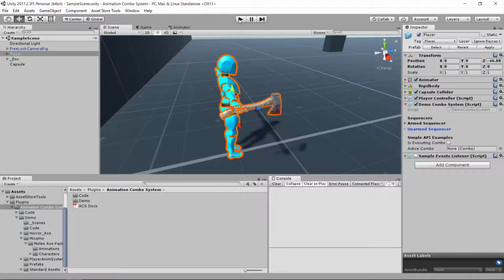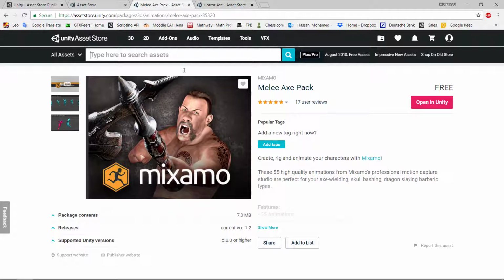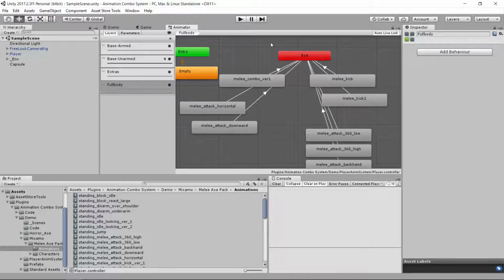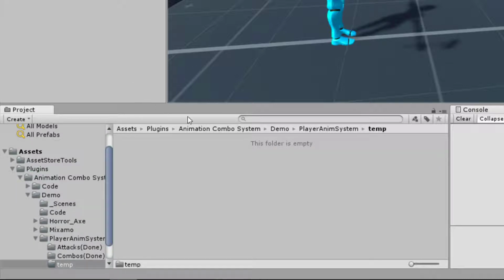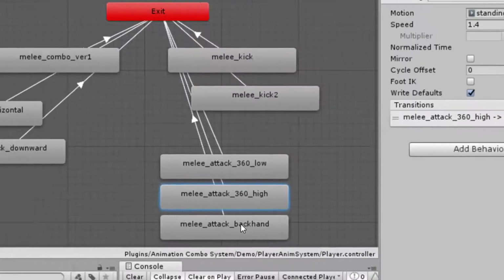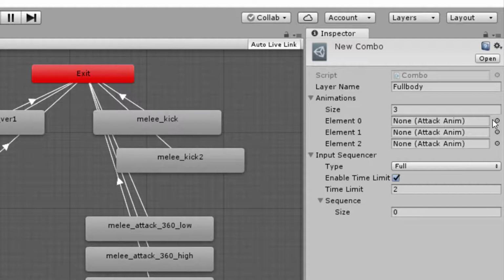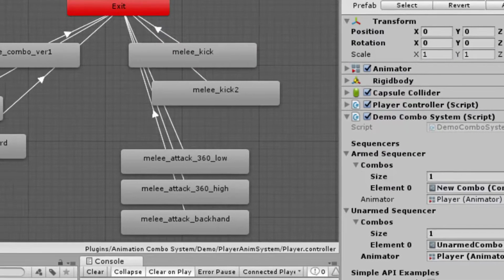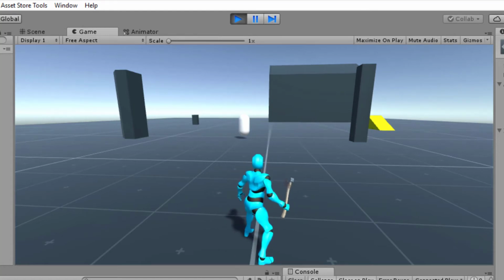Animation Combo System 3-3: Demo scene and recreating it from scratch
in this video we recreate the demo scene from scratch

note: the art and the animations files in the demo are not included in the package duo to copyright stuff